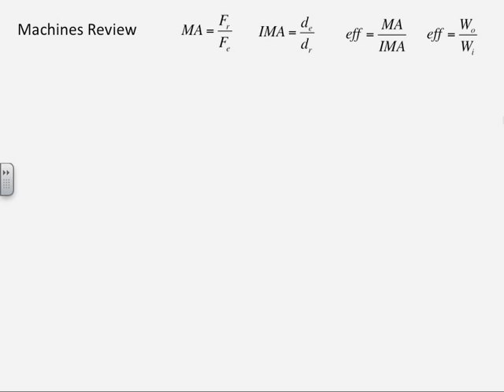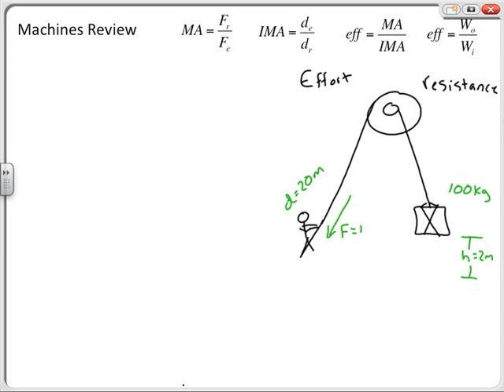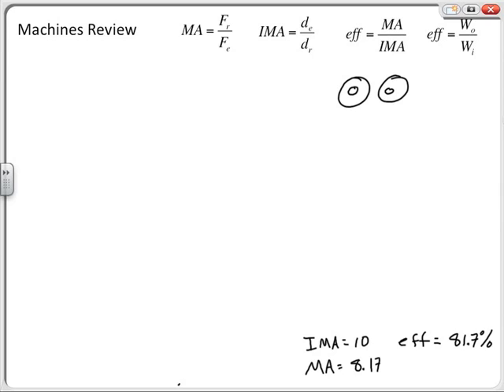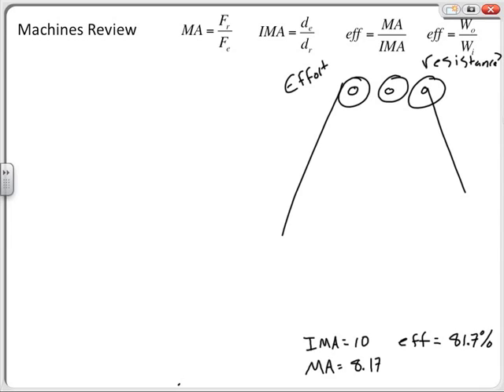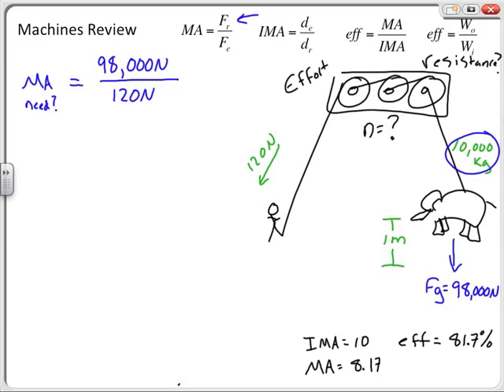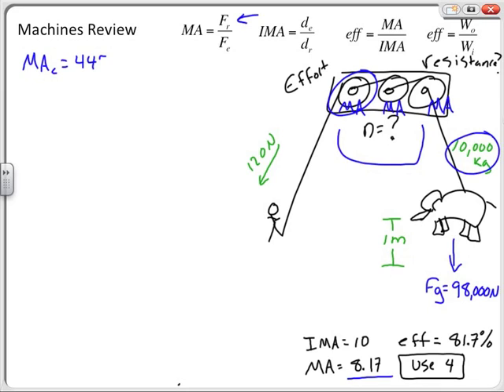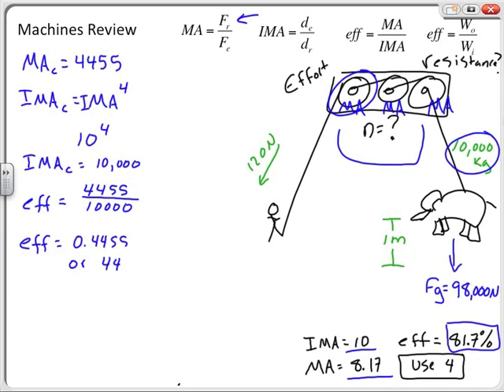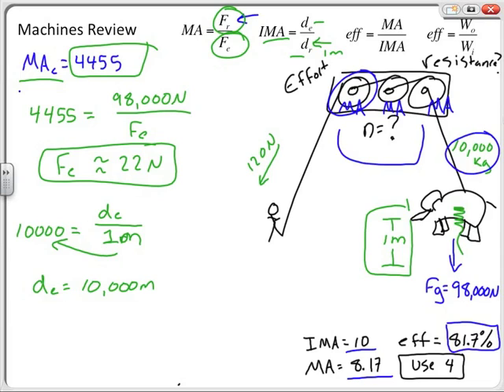Simple Machine Sample Problems, Chapter 10 Review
Review problems dealing with simple and compound machines. for more!